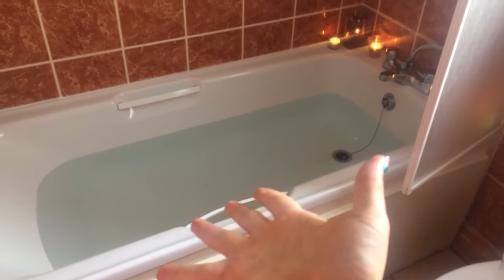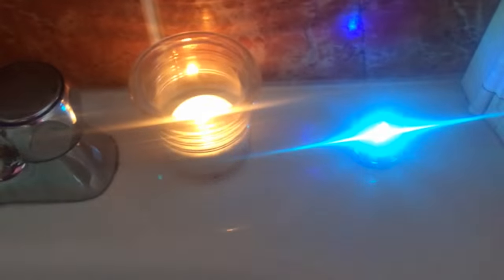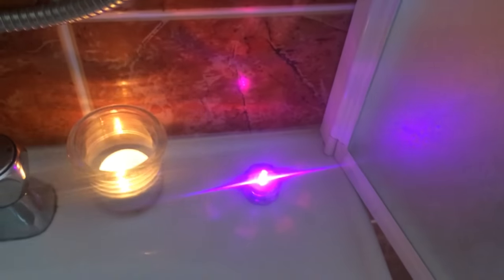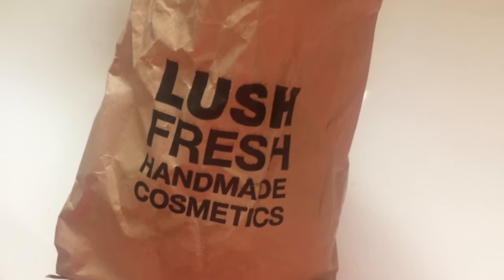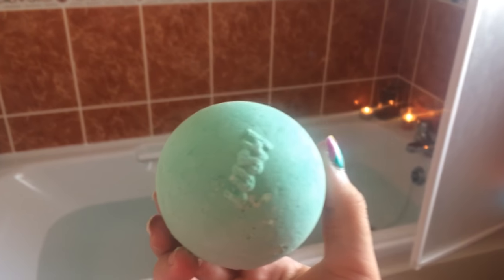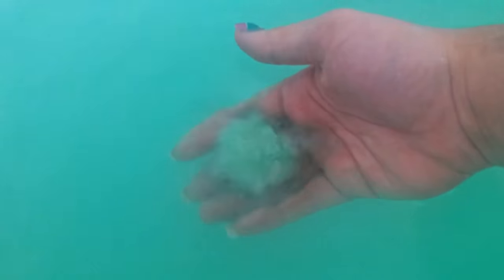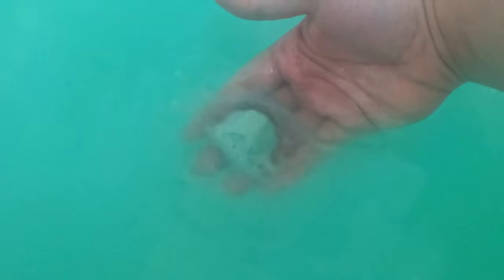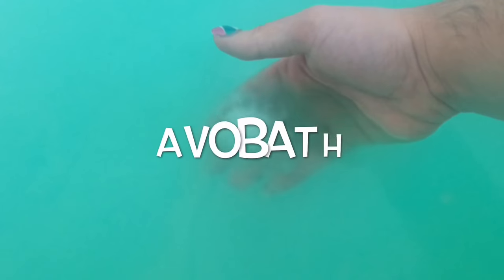THE PERFECT BATH